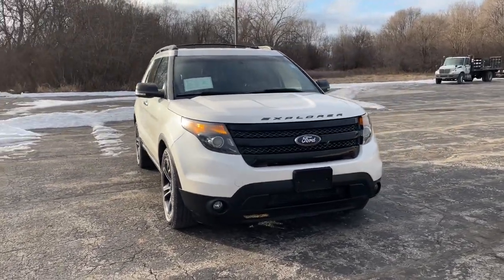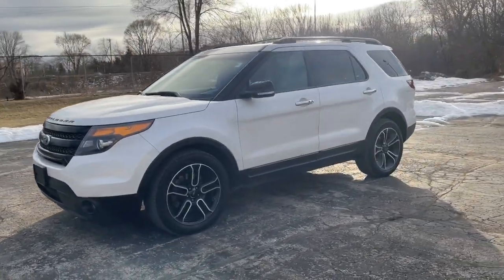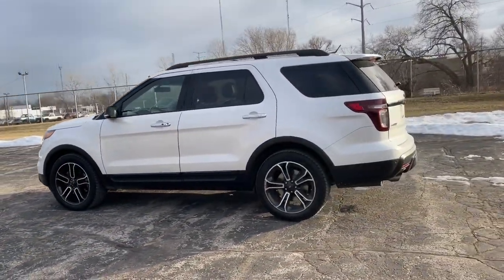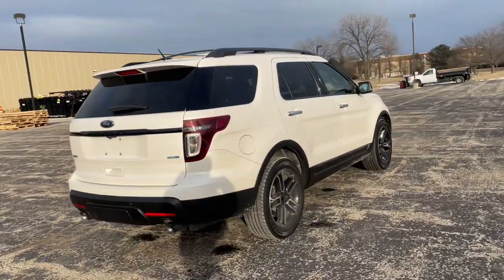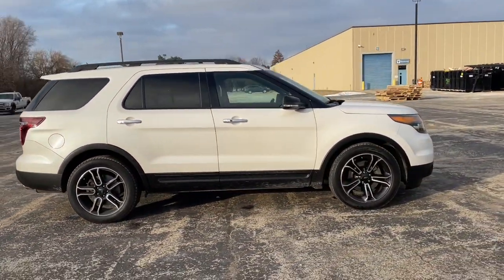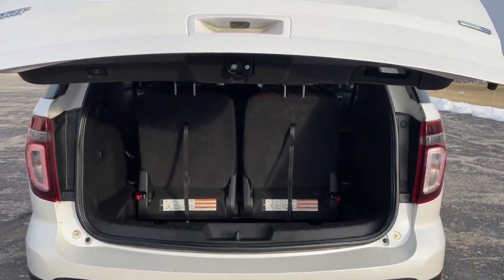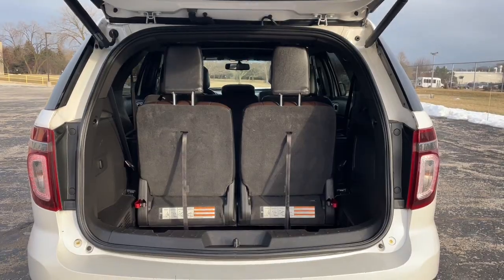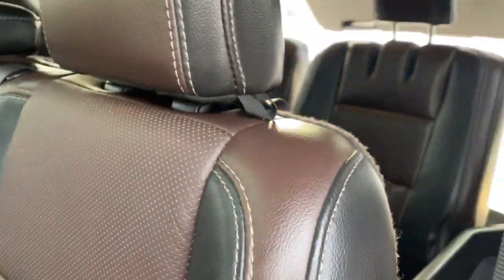2014 Ford Explorer Milwaukee, Shorewood, Brown Deer, Brookfield, Menomonee Falls, WI CP12620A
White Platinum Metallic Tri-Coat Used 2014 Ford Explorer available in Glendale, Wisconsin at Andrew Chevrolet. Servicing the Milwaukee, Shorewood, Brown Deer, Brookfield, Menomonee Falls, WI area.

Andrew Chevrolet
1500 W. Silver Spring Dr

Recent Arrival! Odometer is 1045 miles below market average! 4WD.brbrbrWhite 2014 Ford Explorer Sport 4D Sport Utility 6-Speed Automatic with Select-Shift 3.5L V6 4WD 16/22 City/Highway MPGbrbrbrWANT TO SAVE TIME AND MONEY? CHECK OUT SHOP-CLICK-DRIVE AT ANDREW CHEVROLET. Go to any used or new vehicle on andrewchevrolet.com and click on the Explore Payment Options button. Then you can enter your zip code to view and select local offers estimate your trade-in value calculate your payment using real-time bank information personalize your vehicle with GM accessories and so much more.brbrbrMYCHEVROLET REWARDS PROGRAM. You deserve to be rewarded for your loyalty that is why Andrew Chevrolet is proud to participate in the myChevrolet rewards program. Its an owner loyalty program that gives you points for your business with Chevrolet. Buying a vehicle? You get points for that! Getting a routine oil change? You get points for that too!! Then redeem the points that you have earned towards future services vehicle purchases Onstar services accessories and much more! Ask an Andrew Chevrolet Sales Manager for more details and exclusions.brbrbrAwards:br  * 2014 KBB.com 5-Year Cost to Own Awards   * 2014 KBB.com Brand Image AwardsbrbrbrReviews:br  * If youre seeking a roomy versatile and technically advanced SUV thats more comfortable and fuel-efficient than truck-based vehicles like the Chevrolet Tahoe or well a 2010 Explorer Fords latest will fit the bill. Source: KBB.combr  * Upscale cabin; abundant high-tech features; comfortable ride; top crash test scores; fuel-efficient turbocharged four-cylinder engine; strong turbocharged V6. Source: Edmundsbr  * The 2014 Explorer is your familys very own 7-person adventure machine. Explorer inspires with best-in-class hwy fuel economy even the hybrid competition cant beat: 28 mpg with the 2.0L EcoBoost engine. For the performance-driven the 3.5L EcoBoost V6 standard on the new Explorer Sport produces best-in-class V6 power and torque. Maximize your traction with the turn of a dial. Increase your confidence with our driver-assist advancements. Go further in a 2014 Explorer. Explorers highly capable Terrain Management System is paired with Intelligent 4WD to give you seamless shift-on-the-fly confidence. When encountering challenging conditions just turn the dial to match the scene outside. When traffic is detected in your blind spots BLIS (Blind Spot Information System) with cross traffic alert is designed to alert you with a light in your sideview mirror. In addition the Adaptive cruise control and collision warning with brake support is designed to help you maintain a preset gap from the vehicle in front of you. Travel in style and luxury with leather-trimmed seating standard inside Explorer Limited. New this year second-row heated seats are made available on the Limited and automatic headlamps have been made standard joining together with other features such as heated steering wheel and 10-way power heated and cooled front seats to take your comfort to extremes. Standard seating for 7 features environmentally friendly supportive soy-based foam in the seat cushions and seatbacks to help conserve limited resources and reduce CO2 emissions. A dual-panel moonroof fills the cabin with light. This graceful space - crafted to world-class standards for fit and finish - is sure to please wherever your journey takes you. Source: The Manufacturer Summary